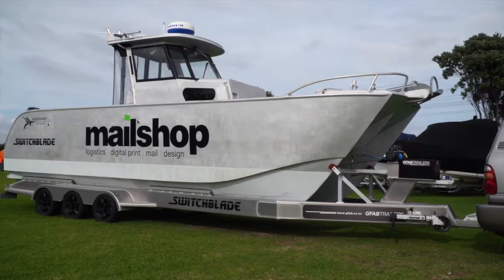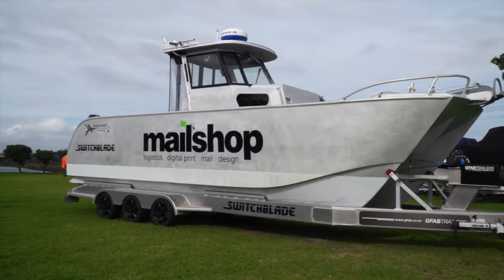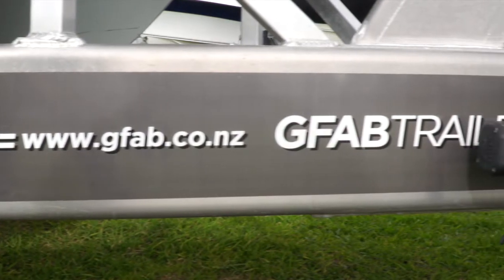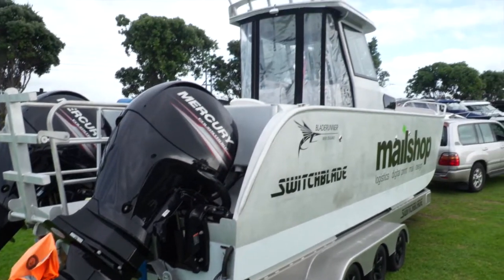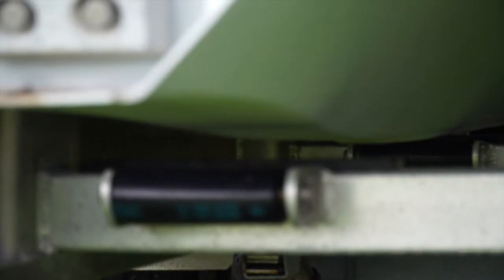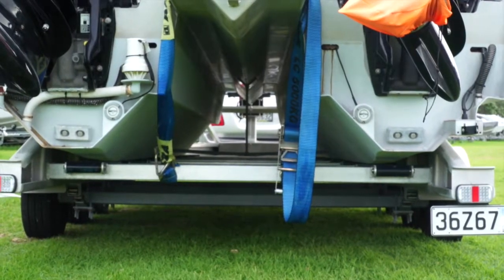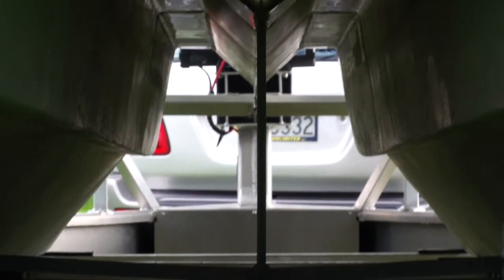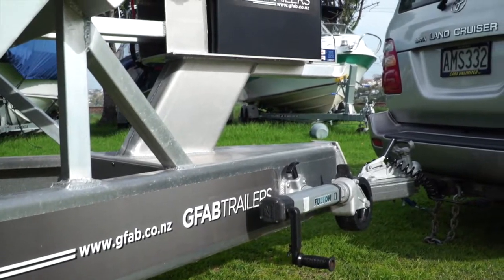GFAB TV - 7.5M Bladerunner Testimonial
Chris Sadler talks about his experience buying a custom built trailer from GFAB Trailers for his 7.5m Bladerunner.